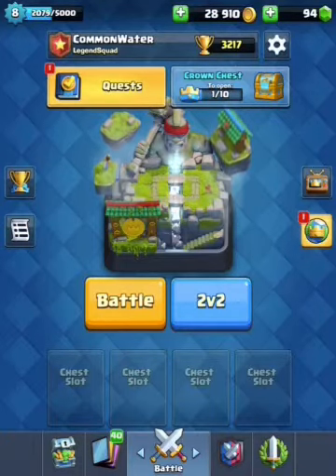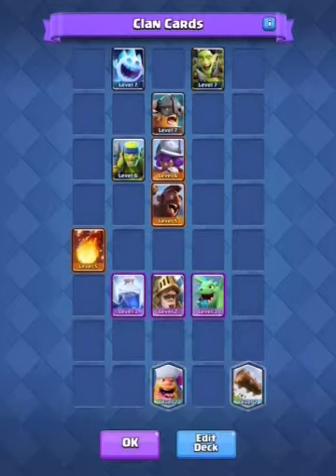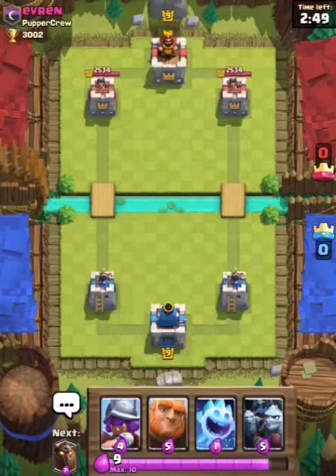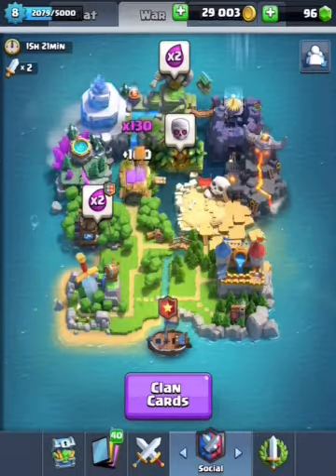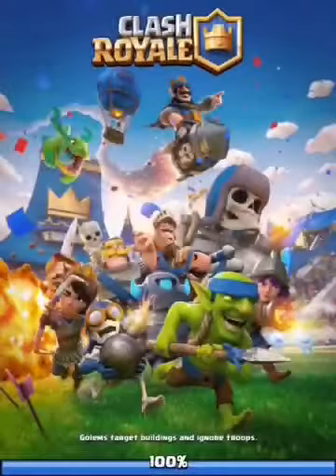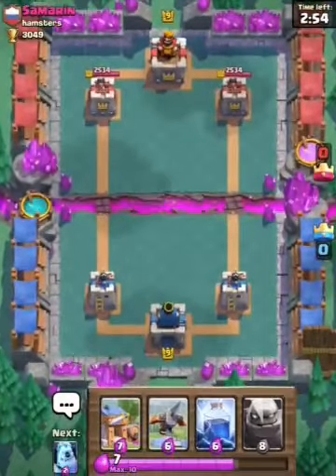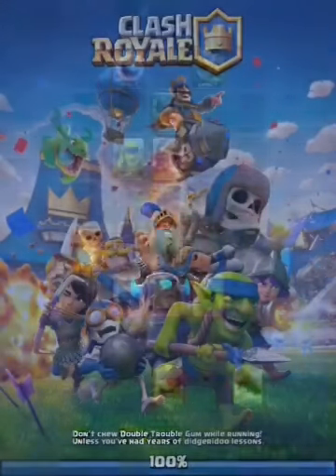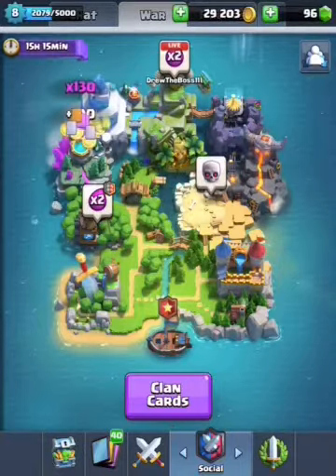Clan Wars Is Here! New Update!+ Miner out of a Free Chest!